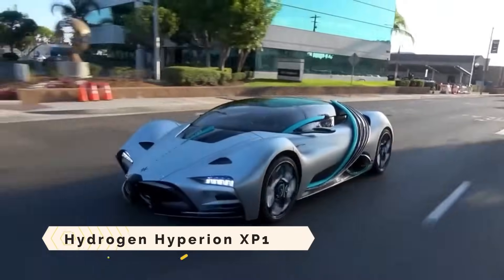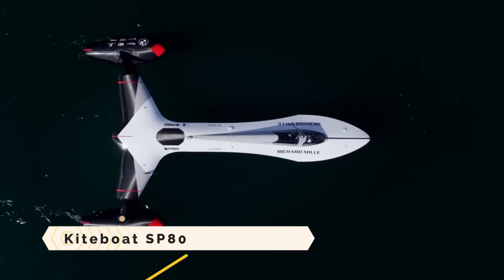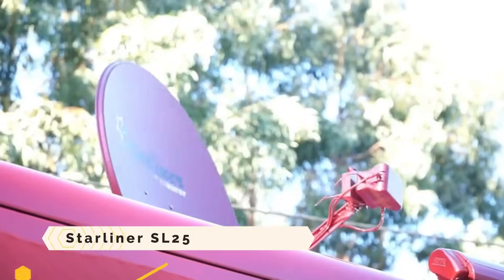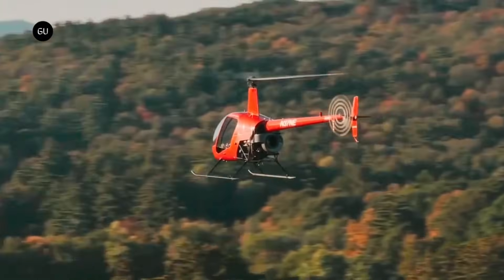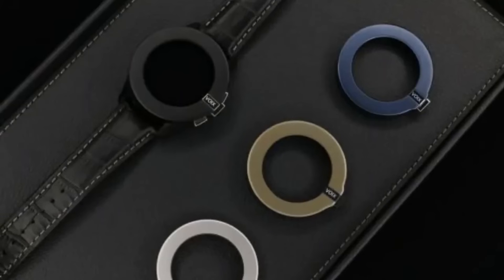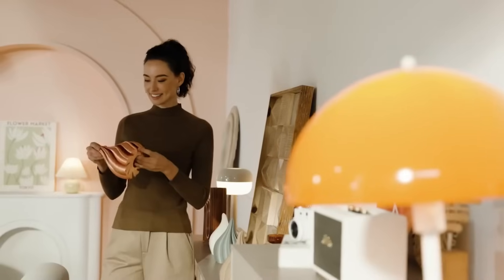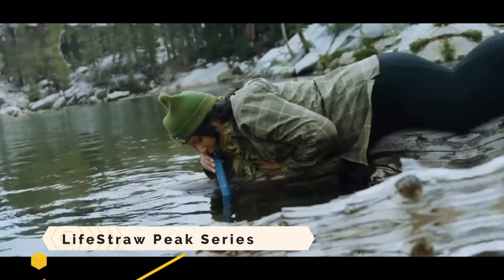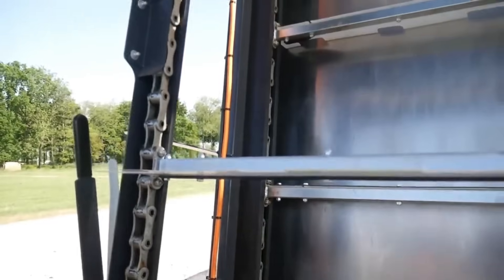15 INCREDIBLE INVENTIONS YOU SHOULD SEE